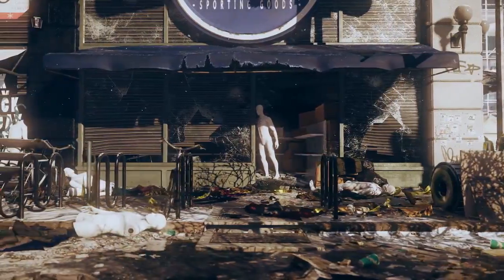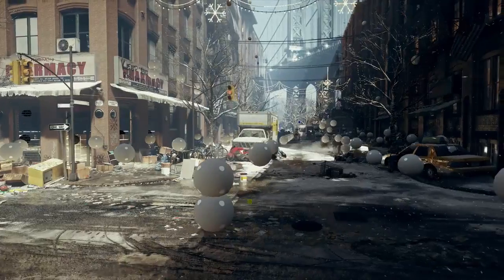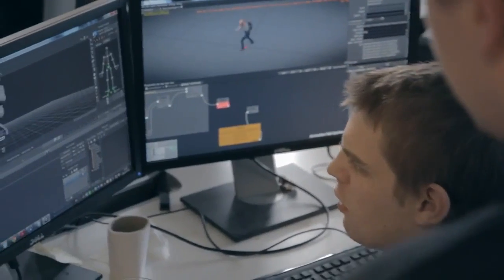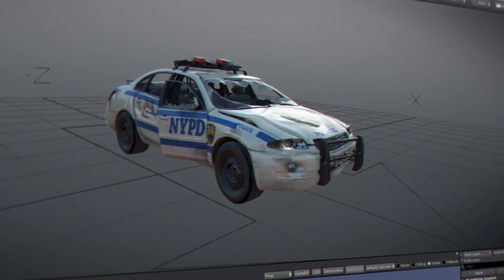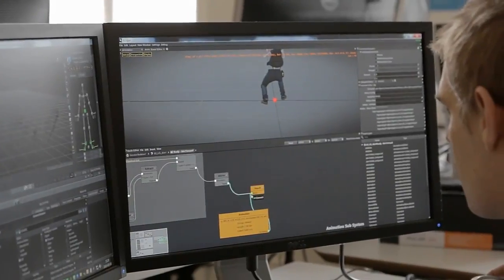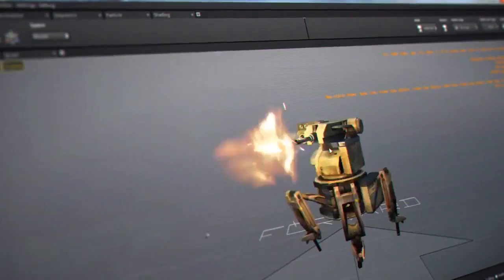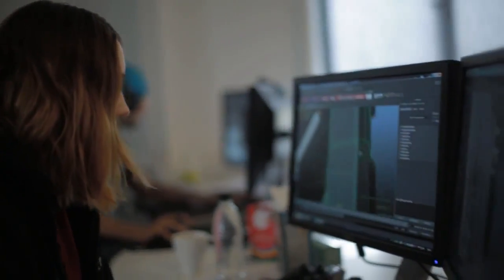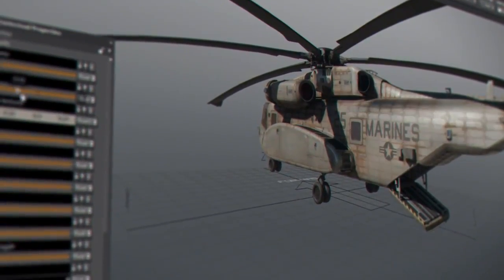Tom Clancy's The Division - Snowdrop Engine Developer Diary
Go behind-the-scenes at Massive Entertainment and discover the power of the Snowdrop engine; Massive's in-house answer to video game creation for the new generation of consoles.

Follow The Division at GameSpot.com!